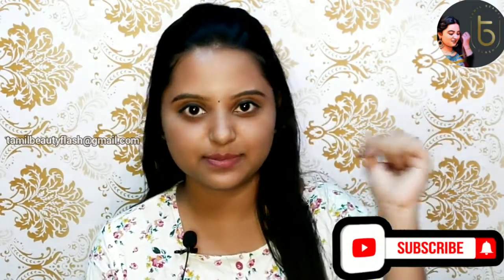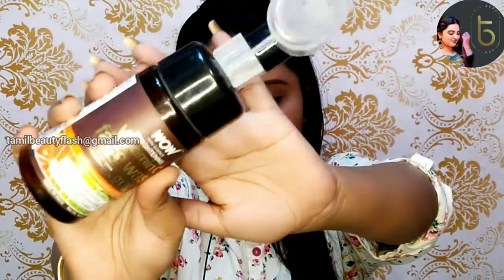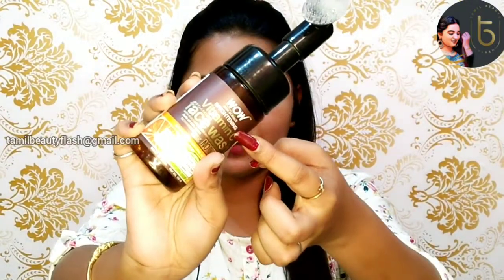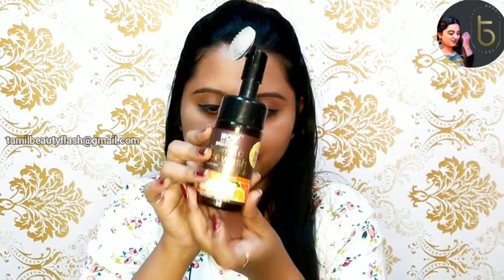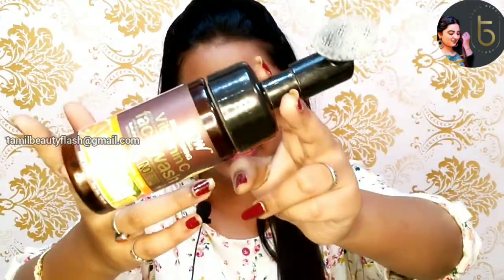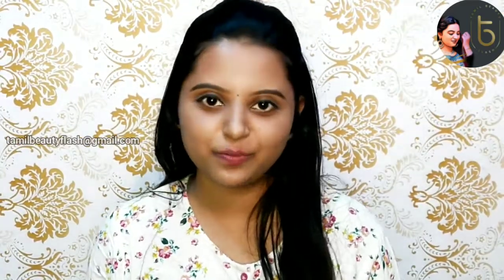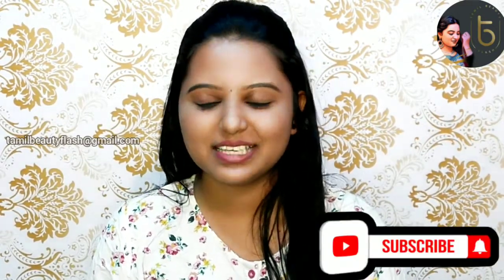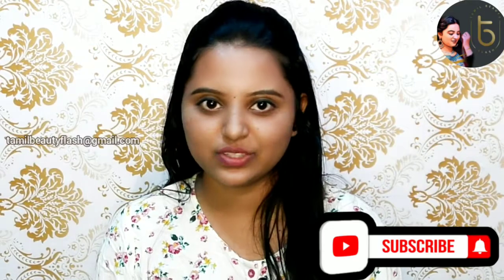Wow skin science | Brightening vitamin C foaming Face Wash | review & demo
glowing and radiant skin in one ice cube sun tan removal pimple at in Tamil video

DIY || Homemade natural face wash powder || All skin type || To get in clear skin || In Tamil

Facebook_ Tamil flash

Tiwtter_ sri nithra

Copyright:

Everything you see on this video was created by me ( Tamil Beauty Flash) unless otherwise stated.